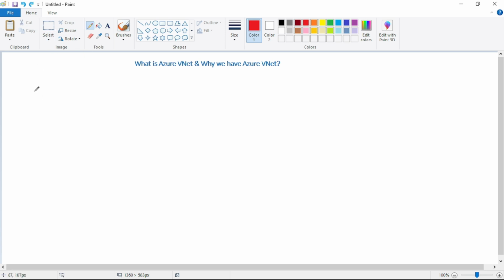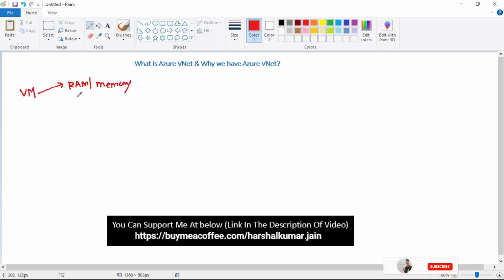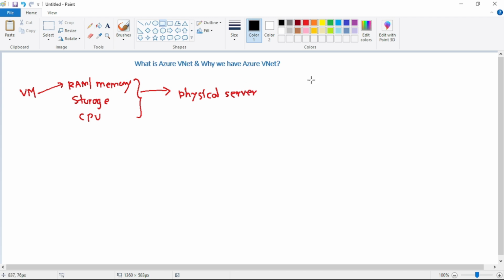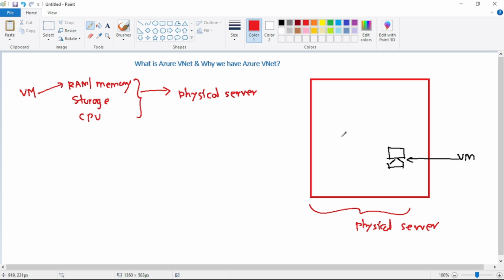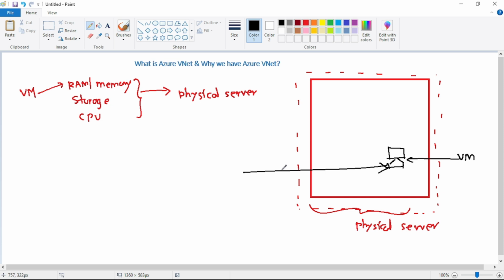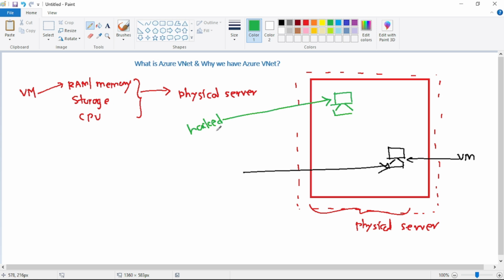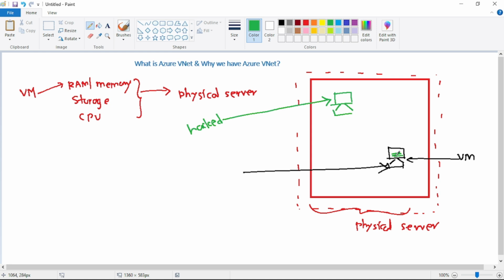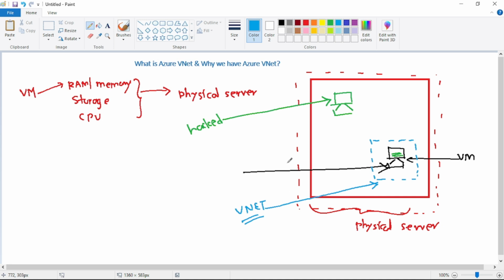Why Use Azure Virtual Network | Part-1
# In this video, let us understand why we must use - Azure Virtual Network i.e. Azure VNet